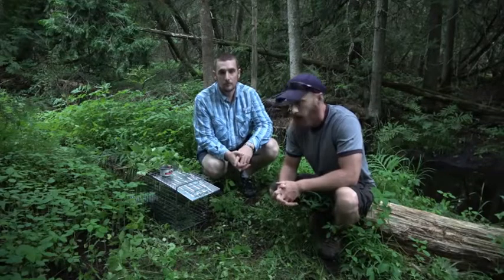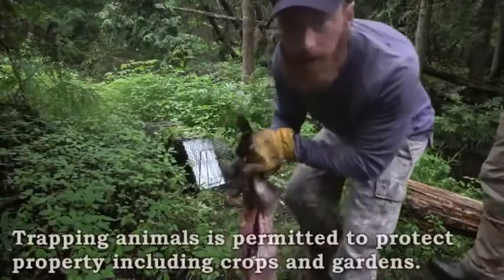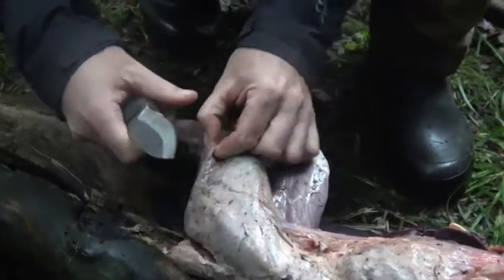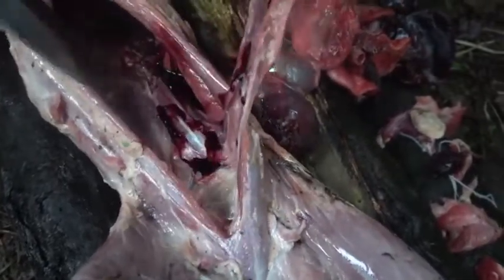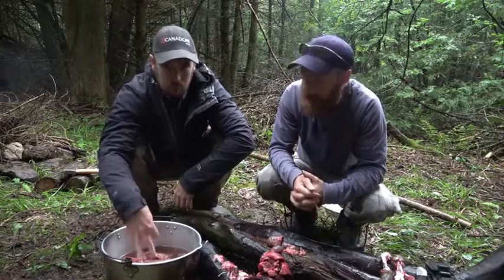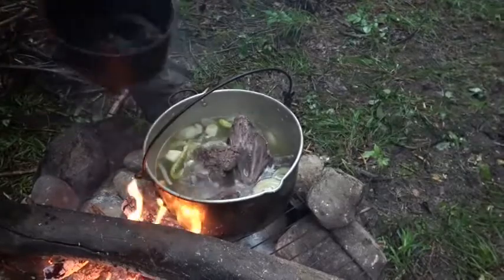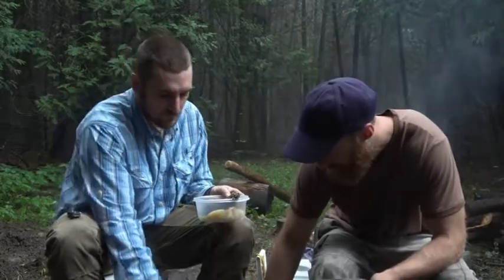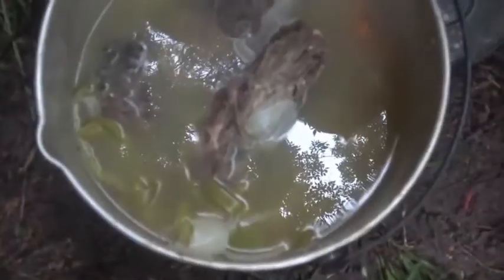Catch n Cook Clean WILD RACCOON!!! De glanding OPEN FIRE How To To Trap Raccoon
In this video we examine in biological detail how to properly prepare a nuisance wild raccoon which was provided to me by a farmer, in a way that makes it palatable. We clean and soak the coon in a brine solution overnight then turned it into a delicious stew with potatoes, green peppers, onions and carrots.

Help us revive ancient and traditional ways to prepare wild game that have been long forgotten.